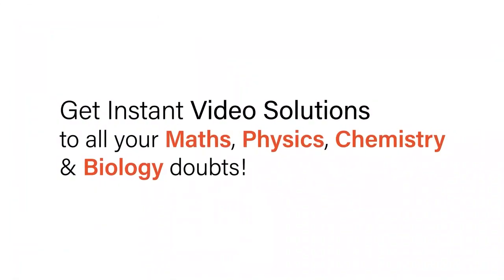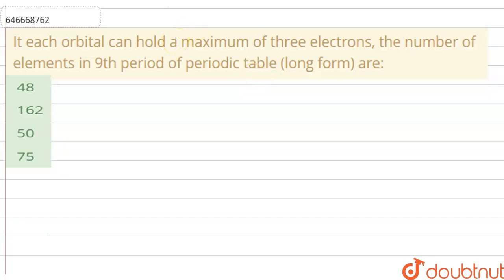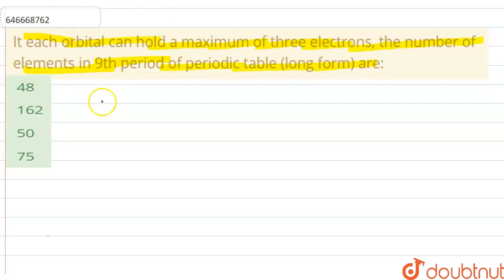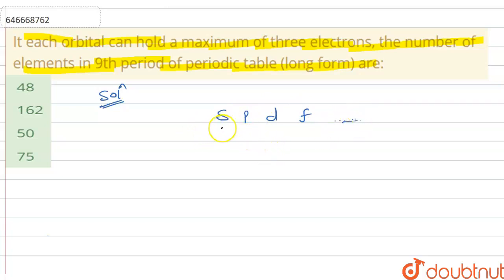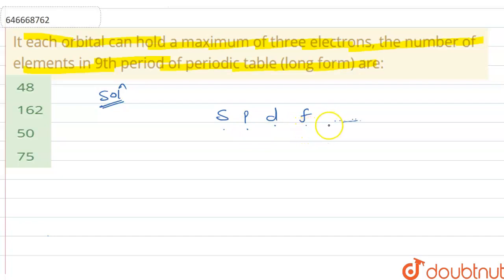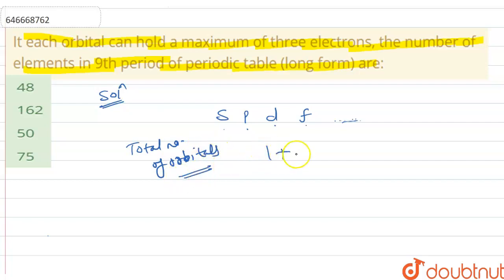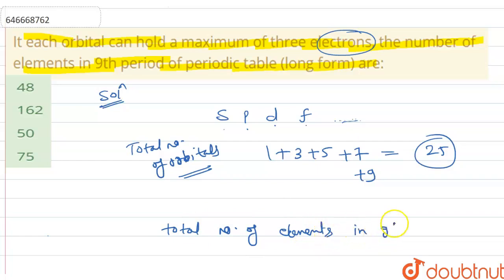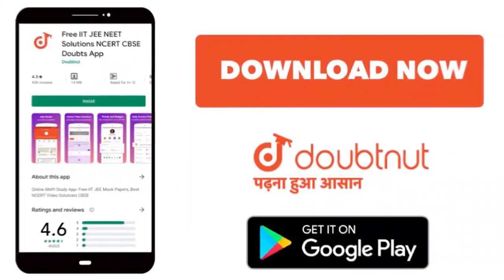It each orbital can hold a maximum of three electrons, the number of elements in 9th period of p...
It each orbital can hold a maximum of three electrons, the number of elements in 9th period of periodic table (long form) are:
Class: 11
Subject: CHEMISTRY
Chapter: QUANTUM NUMBER & PERIODIC TABLE
Board:IIT JEE

👉 Have Any Query? Ask Us.